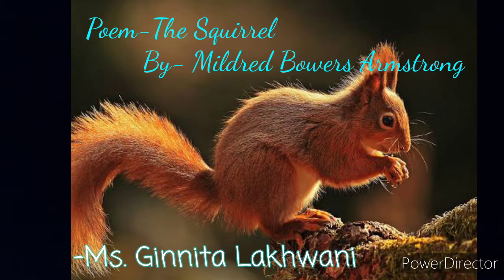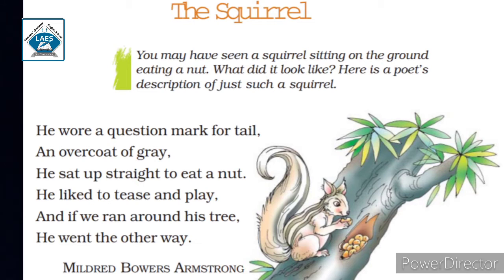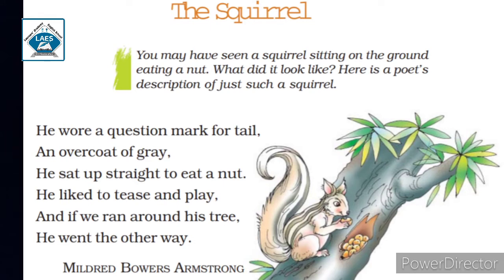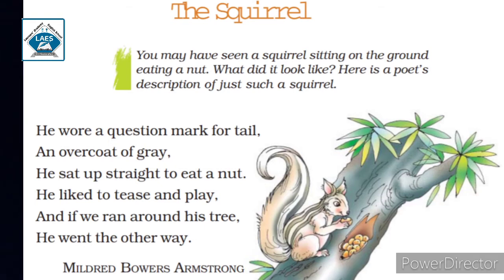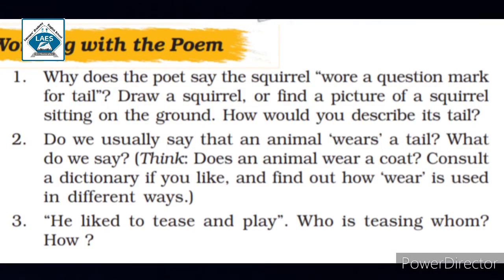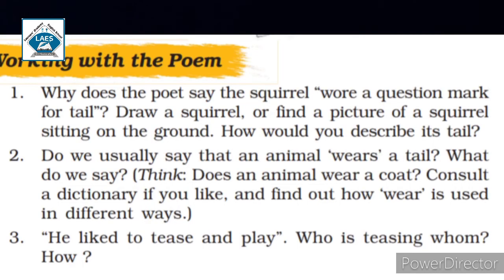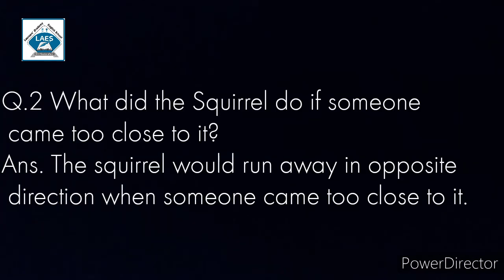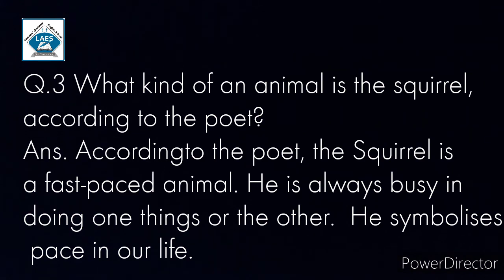Std 7th English Poem-1 The Squirrel